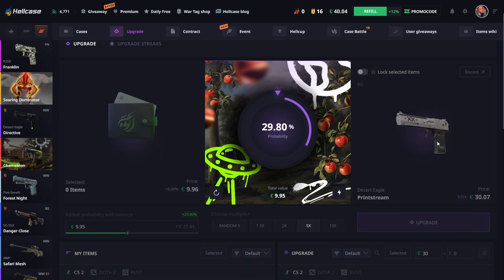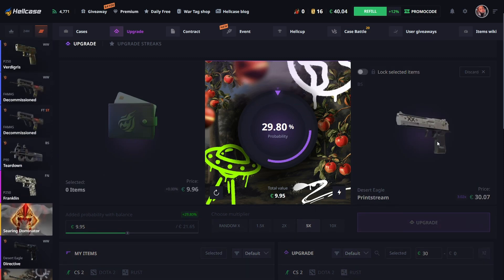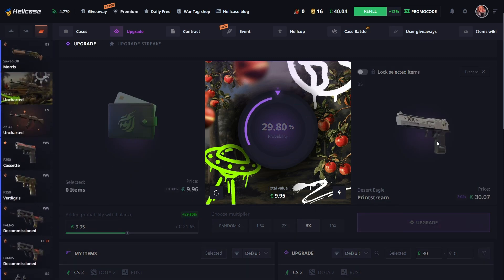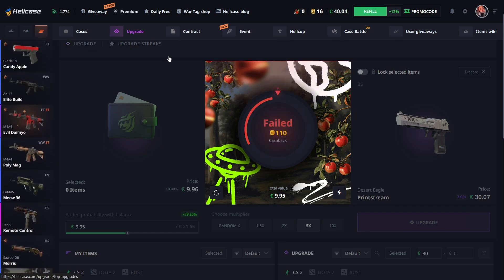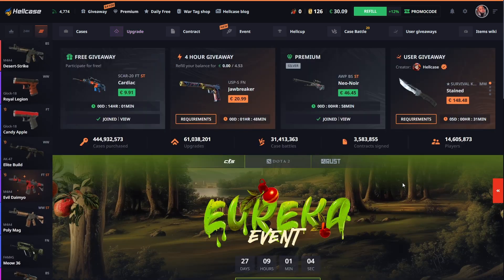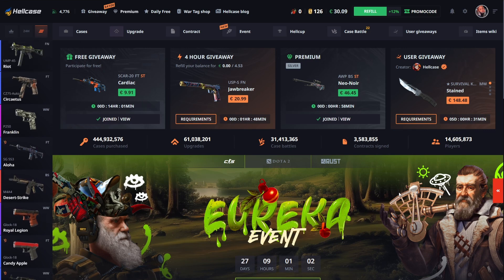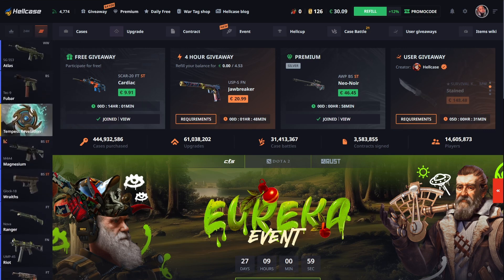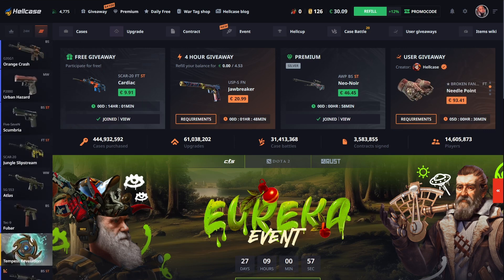SOO UNLUCKY DAY ON HELLCASE?! ( HELLCASE PROMO CODE 2024 )